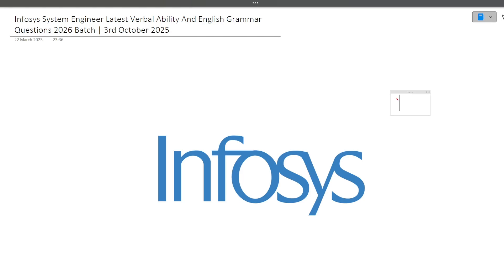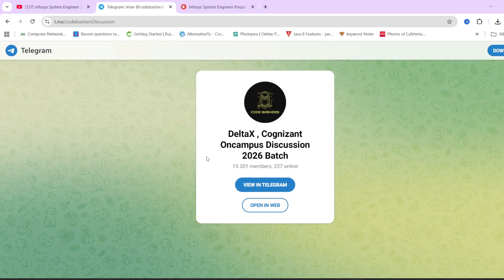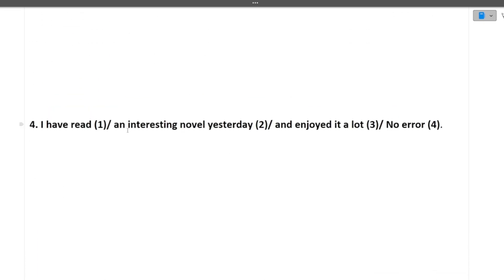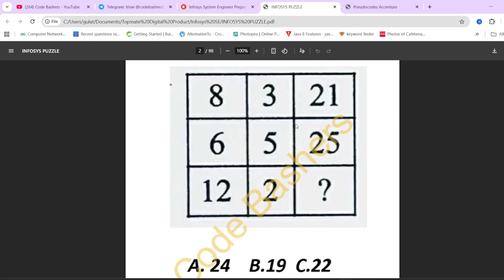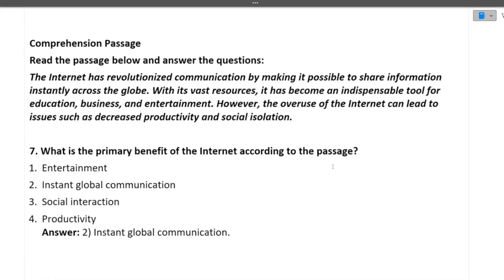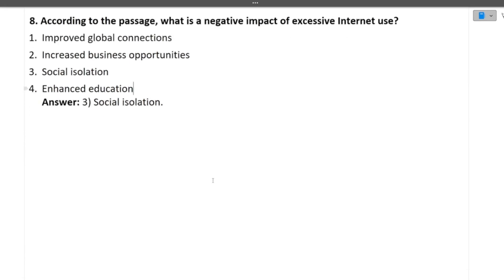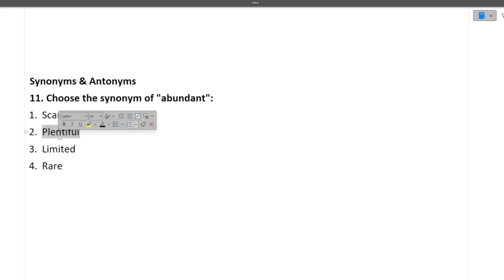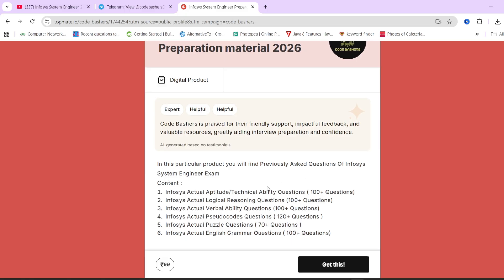Infosys Latest Verbal Ability Questions Discussed 2026 Batch | Infosys English Grammar Questions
Infosys Latest Verbal Ability Questions Discussed 2026 Batch | Infosys System Engineer preparation

infosys test pattern 2026,
infosys test pattern,
infosys sp exam pattern
infosys 2026 batch
infosys 2026 placement
infosys target 2026
infosys preparation 2026
nfosys system engineer recruitment 2026
infytq
infosys recruitment 2024
online learning
inftyq